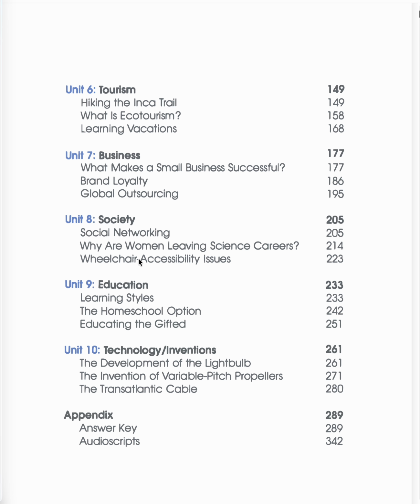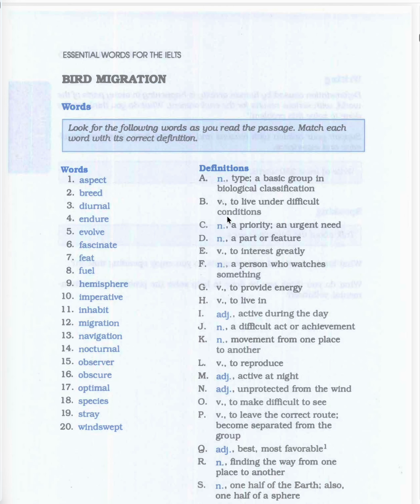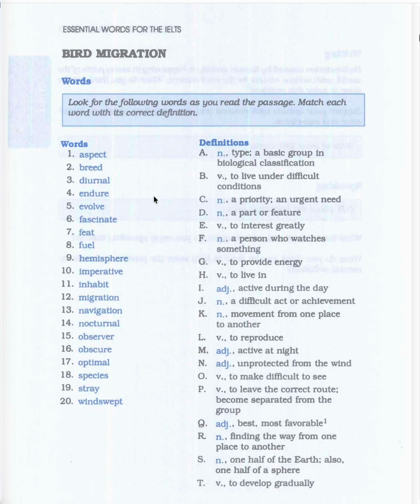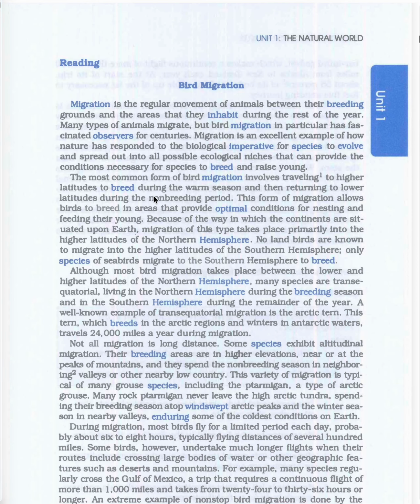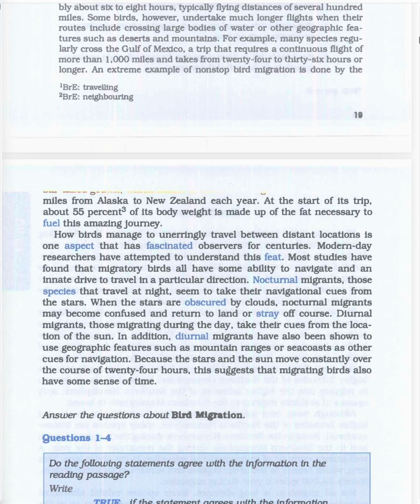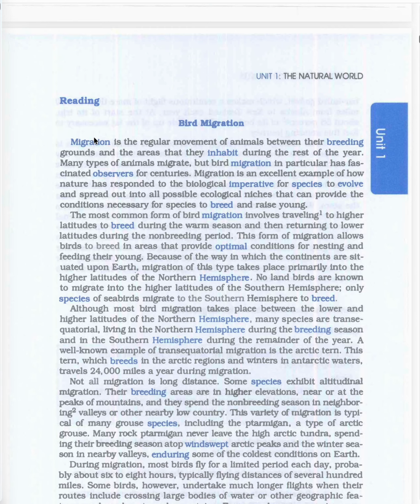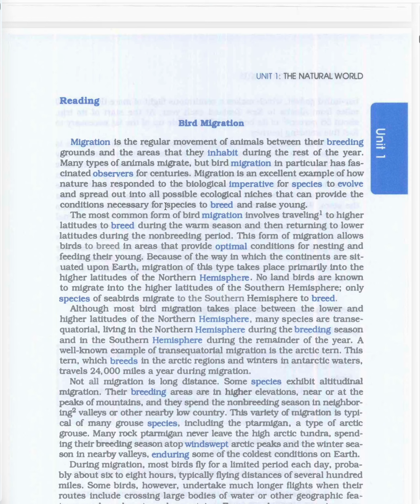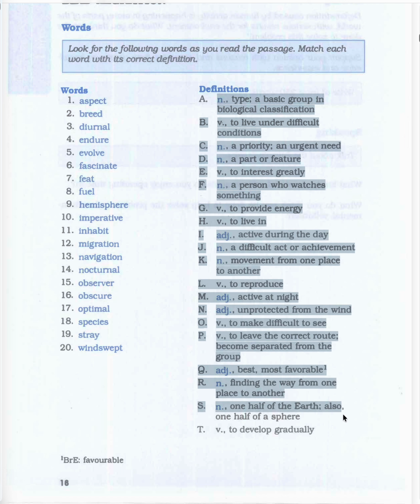Barrons IELTS Vocab - How To Best Use It